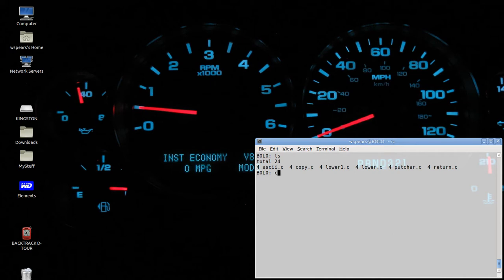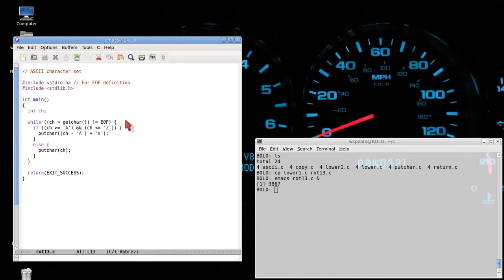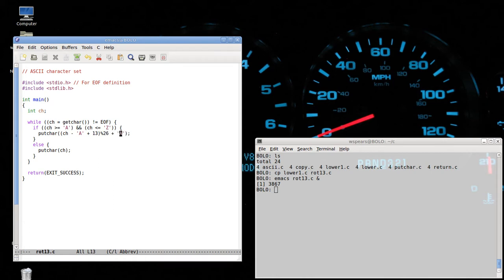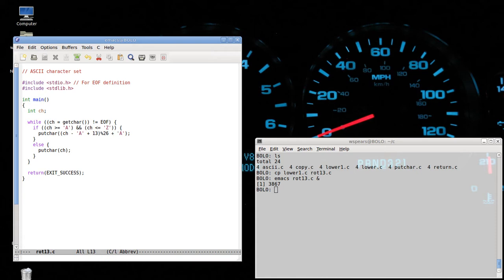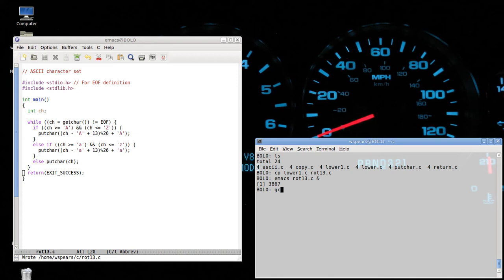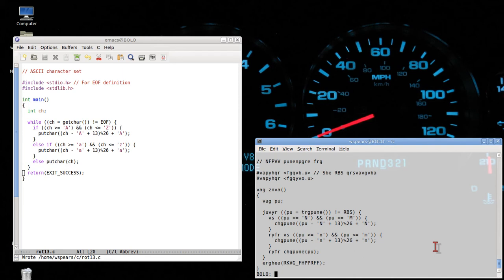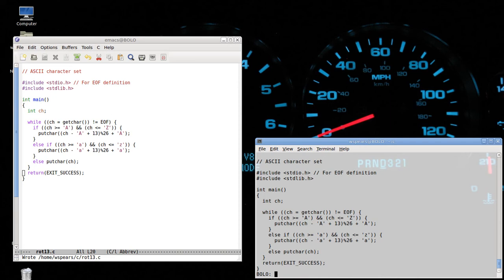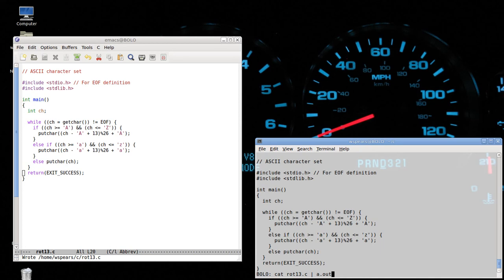Programming in C: Lesson 6 - Encryption, && logical AND, and % mod operator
In this lecture I take the earlier code that converts upper-case characters to lower-case characters and convert it to code to perform encryption. The encryption algorithm was used by the Romans about 2000 years ago! In addition I introduce the important concept of a "pipe" in Linux.